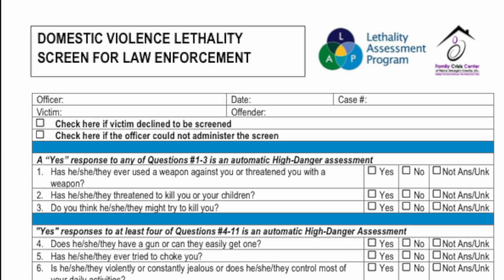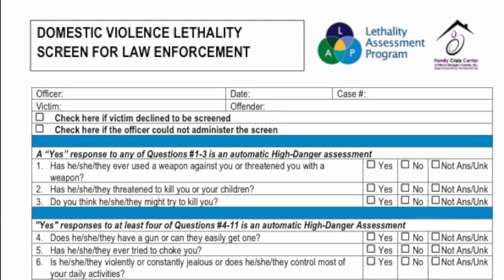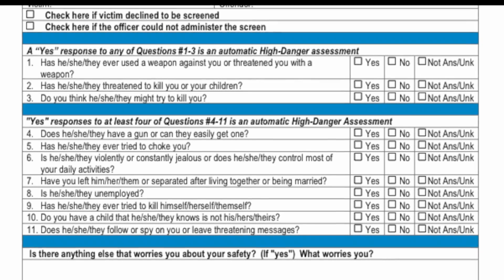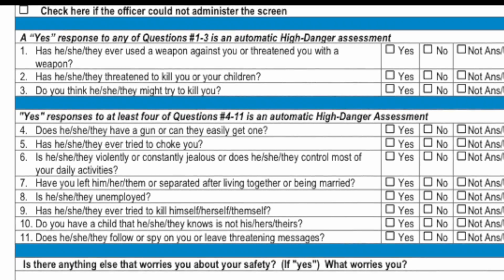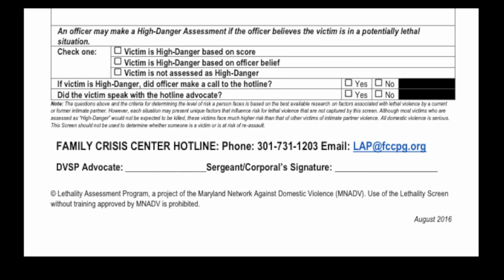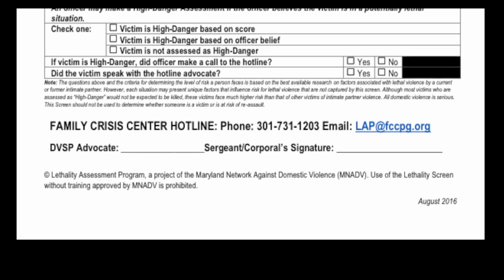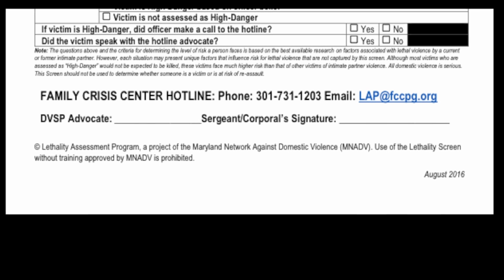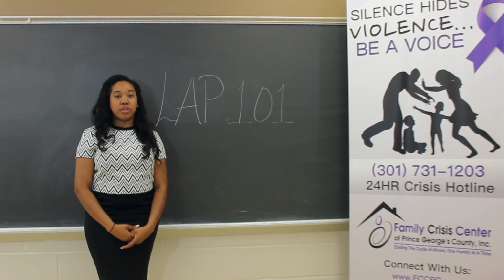LAP 101 Final Video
This video is a quick instruction and helpful aid in understanding the Lethality Assessment Program form and process.